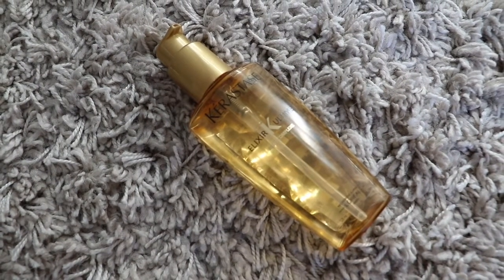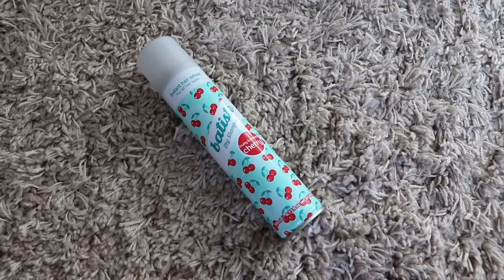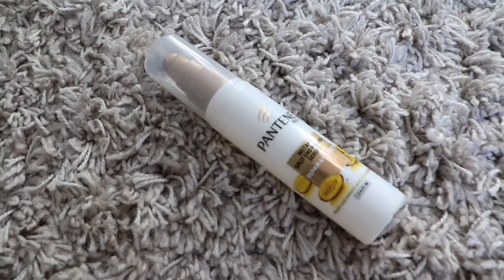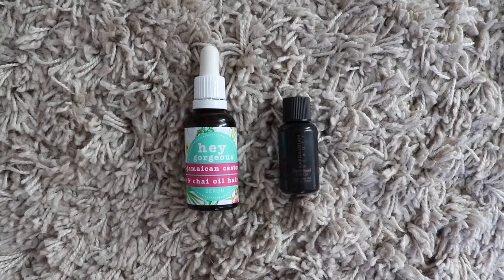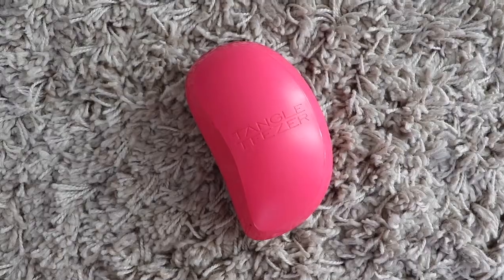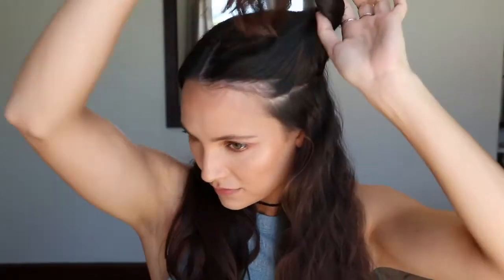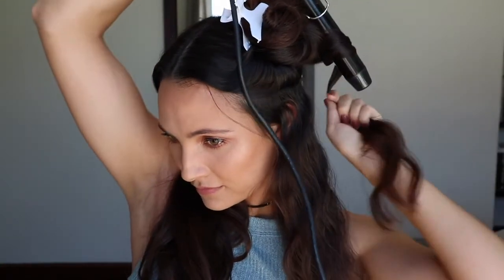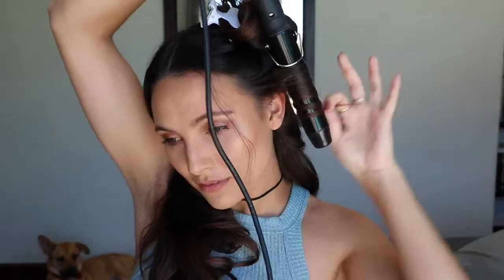HOW-TO: My Go-To Curls AND Haircare Routine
EXPAND ME ▽ ▽ ▽

0:42 - Facts about my hair
1:30 - Products I use
4:40 - Hair tutorial

I absolutely love a big and bouncy hairstyle and I get questions about my hair all the time so I thought I'd put it all into one video for you guys! Hope you enjoyed watching and that you enjoy creating this look! 🌸

◇ Products mentioned:
Kérastase Elixir Ultimé
John Frieda Frizz Ease Shampoo and Conditioner
Batiste Dry Shampoo
GHD Curl Hold Spray
L'Oréal Sleek It
Hey Gorgeous Hair Oil
Kardashian Beauty Hair Oil
Style Solutions Curling Iron